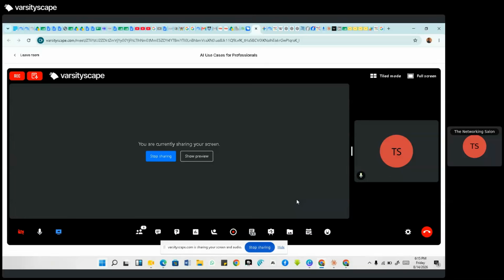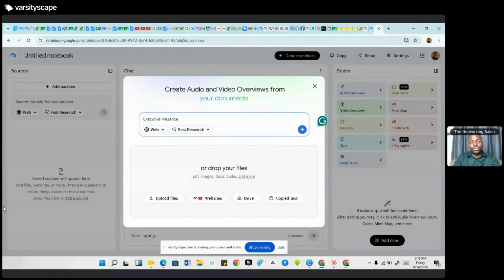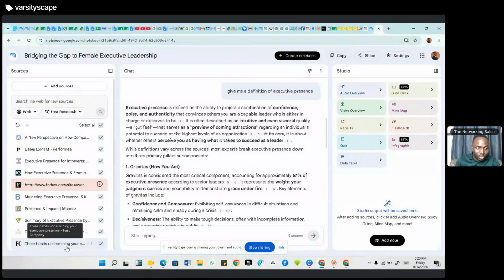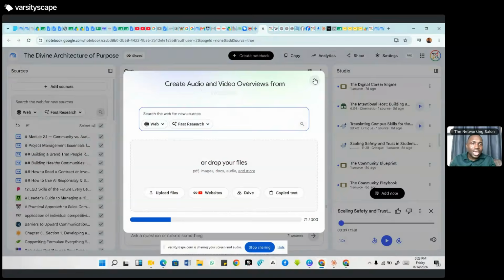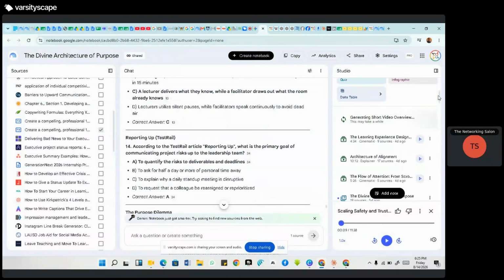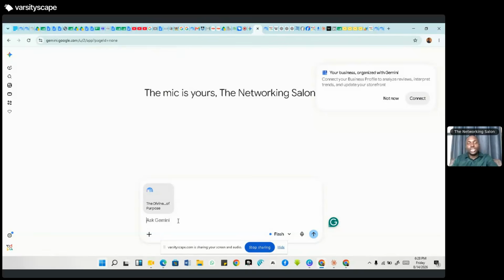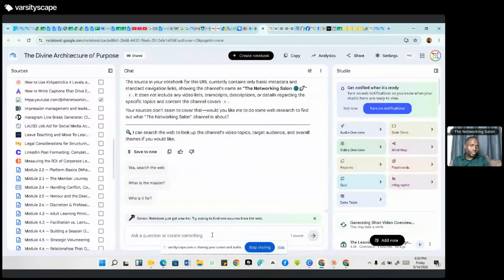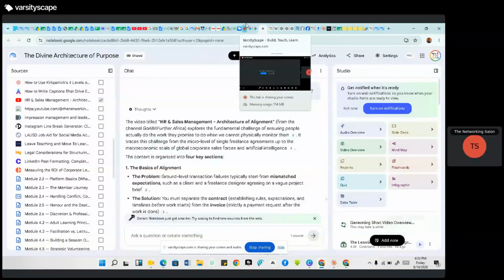AI Use Cases for Professionals | Gemini Notebook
AI Use Cases for Professionals | The Authority Engine Pod | Part 1

Most professionals are still asking the wrong question about AI. They want a shortcut. What they actually need is a system.

In Part 1 of this series, we open the conversation on what it really looks like to build authority in a market where AI has collapsed the cost of producing content — but has not collapsed the cost of producing trust. Everyone has access to the same tools. Not everyone has a strategy for using them.

We get into where AI genuinely earns its place in a professional's workflow — research, structuring thought, accelerating output — and where it quietly erodes the very thing that makes someone worth listening to in the first place.

This is not a tools tutorial. It's a look at the architecture underneath the tools.

Come with your assumptions. Leave with a sharper set of questions.